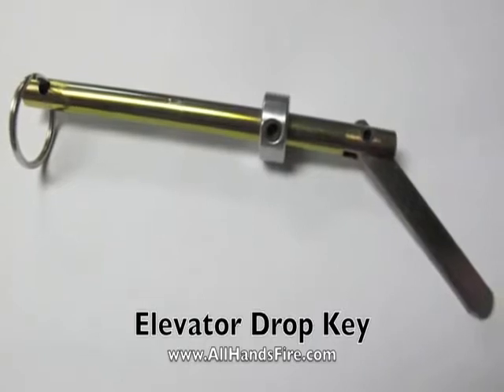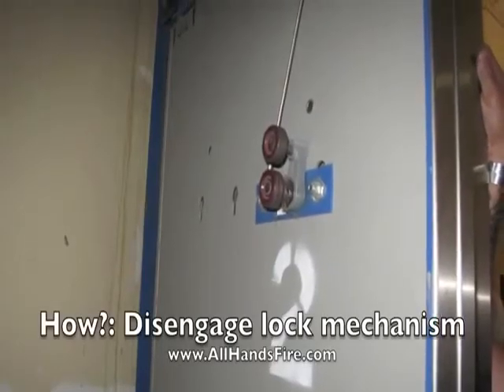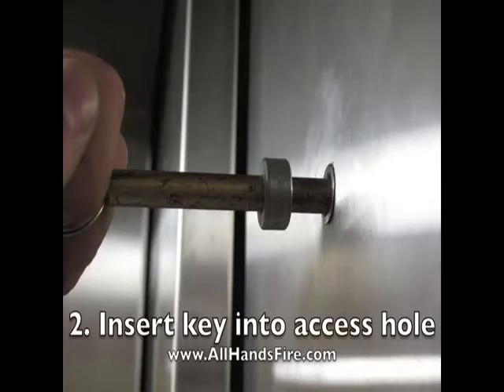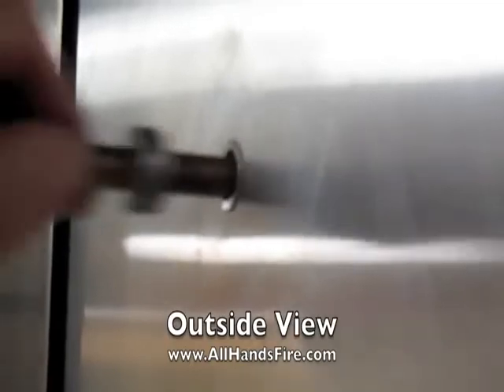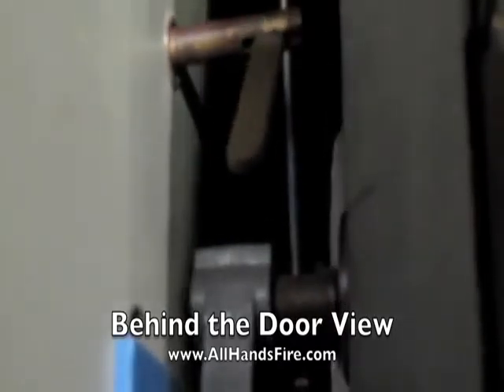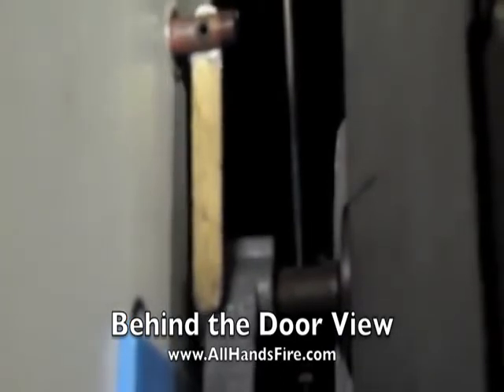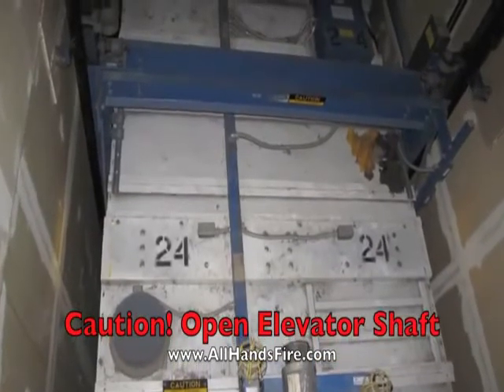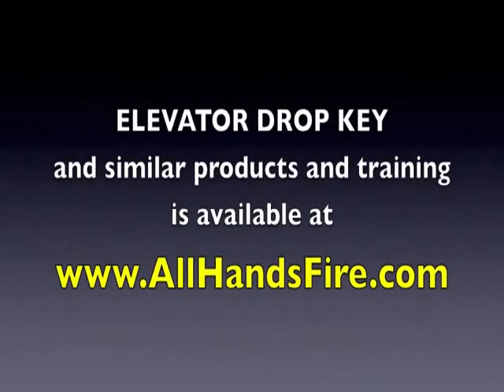Elevator Drop Key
This video is being used for training purposes only.